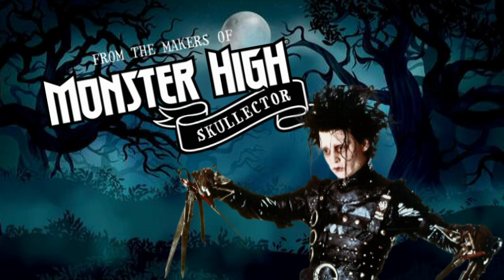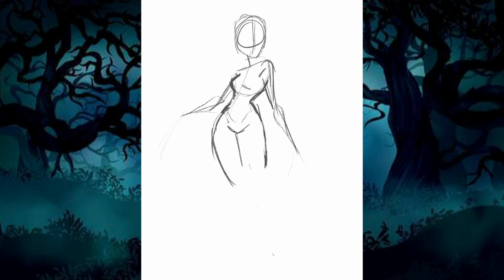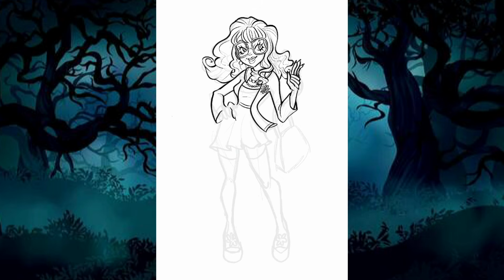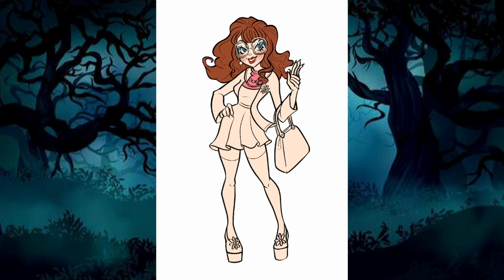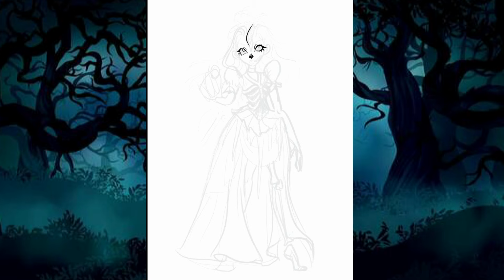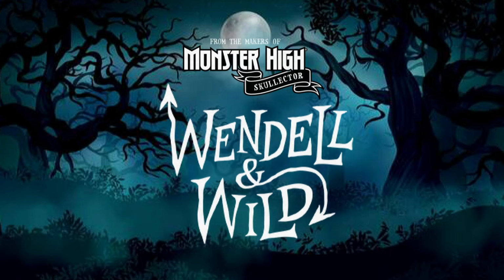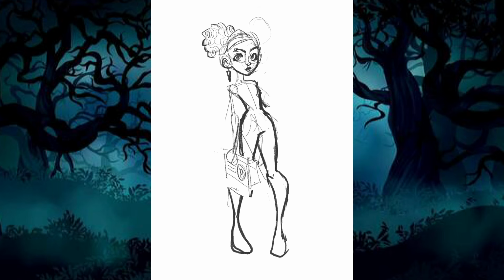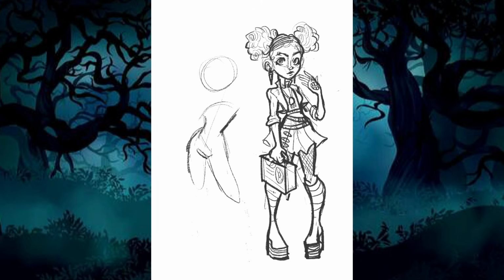Creating NEW Skullector Dolls Monster High (Speedpaint & Commentary)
SORRY I MISSED HALLOWEEN!!! Here is an offering please forgive me 🙏

In this video, I designed four concepts for Monster High Skullector Dolls that have not been made... at the time of me recording and posting lol.

1. Edward Scissorhands
2. Weapons
3.Crimson Peak
4. Wendell and Wild

Have you seen any of these? If so, which is your favorite out of the four?

All of the designs and drawings featured in this video are originally made by Lee Boutet @RATKING03